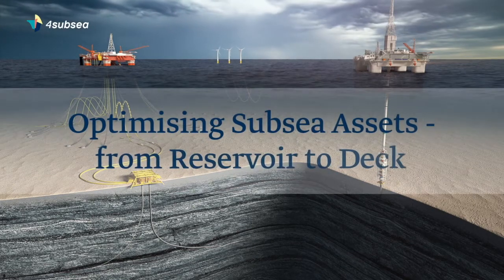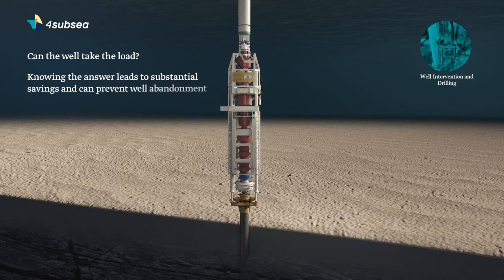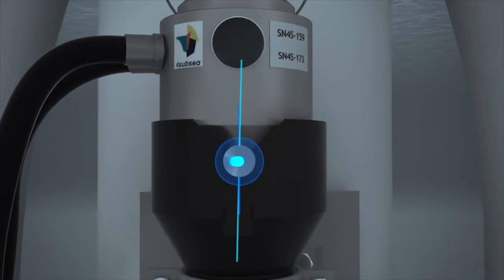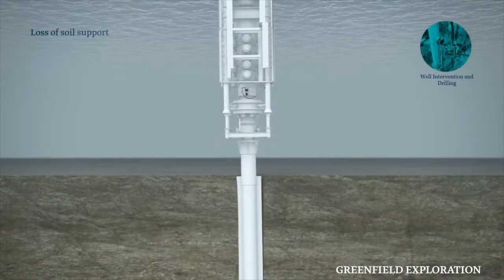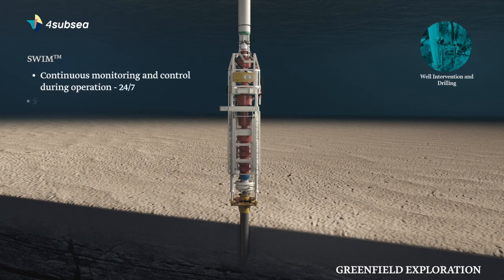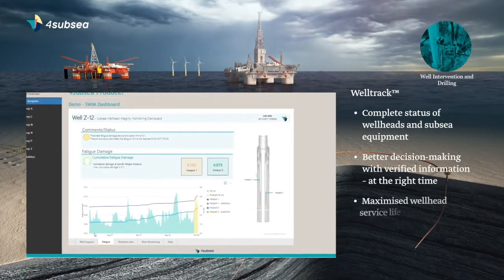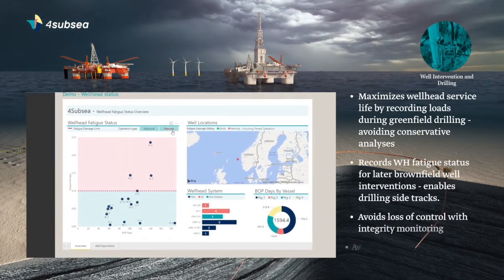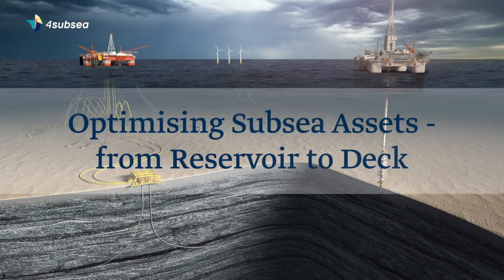SWIM™ - Subsea Wellhead Integrity Monitoring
Subsea Wellhead Integrity Monitoring (SWIM™) maximises the value of well slots and reduces the cost of rig operations. The system provides integrity status and forecasts during drilling and well interventions, reducing risk and supporting operations. No extra personnel are required on the rig.